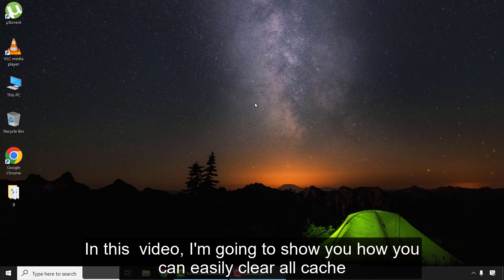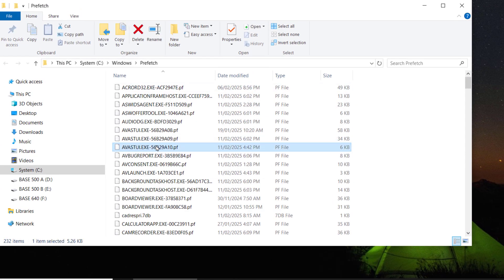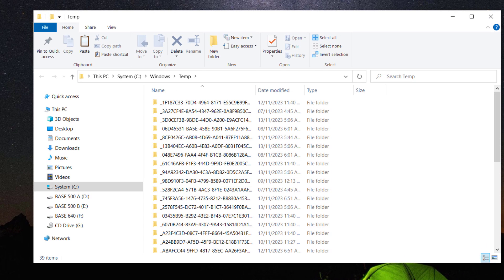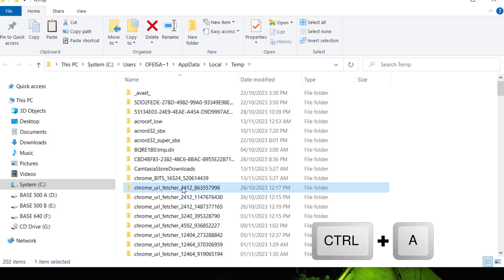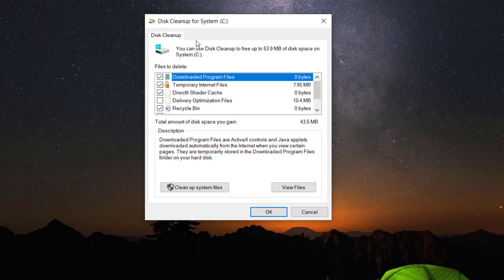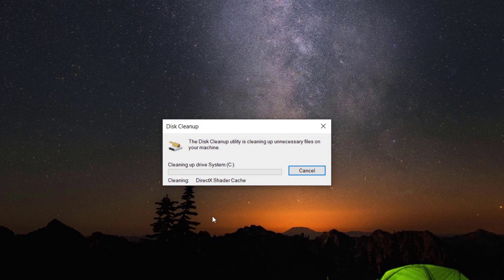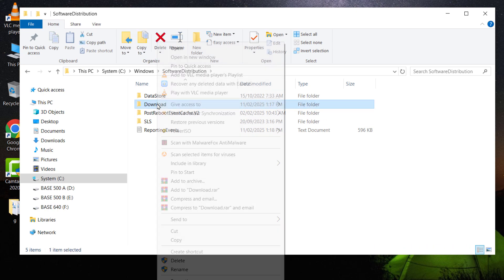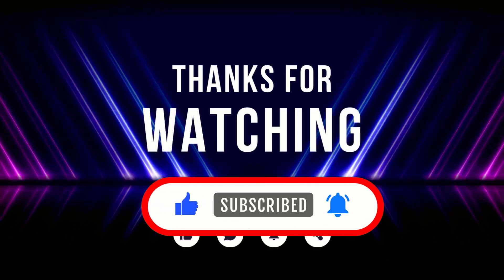How to Clear Cache on Windows 11 (FIX SLOW Laptop/PC & Free Up Space)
Is your Windows 11/10 laptop feeling slow and sluggish? In this video, I show you the easiest and most effective way to clear your cache to free up valuable storage space and speed up your computer instantly. This step-by-step tutorial will help you fix a slow laptop and improve its performance in minutes!

We'll cover how to clear both your browser cache (for Google Chrome, Microsoft Edge, and Firefox) and your system-wide temporary files cache in Windows 11. This is the #1 first step you should take for PC maintenance!

Clearing your cache can help solve problems like:
- Your laptop running slow and lagging
- Low disk space warnings
- Websites loading incorrectly
- General system glitches and errors

This video complies with all YouTube Community Guidelines. Its purpose is purely educational—to share my knowledge and experience to help others. I do not promote or encourage any illegal activities. All content in this video is intended strictly for lawful and legitimate use.